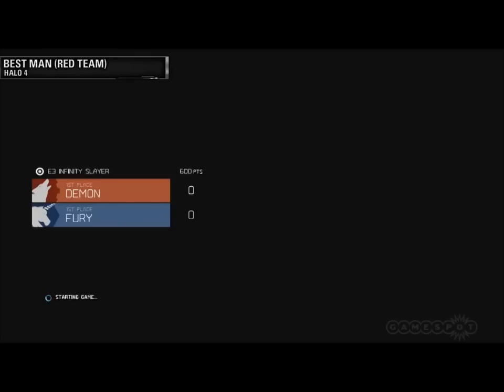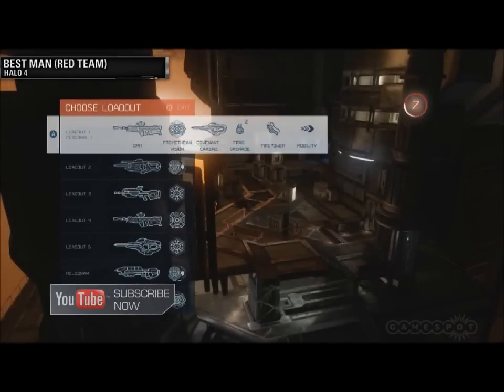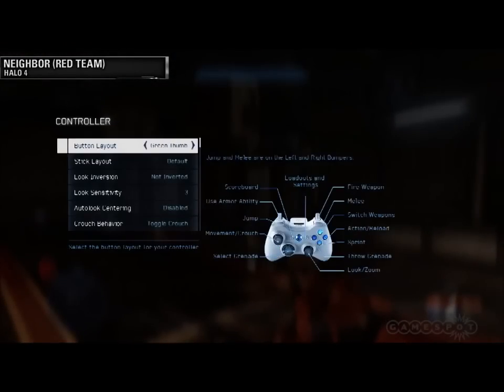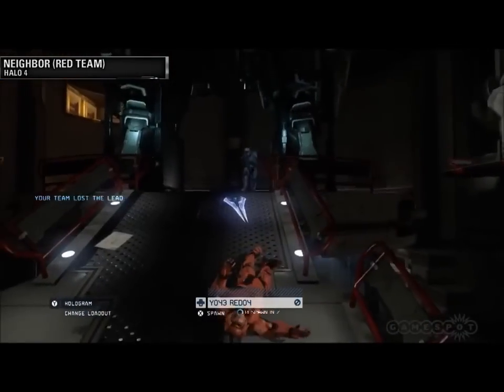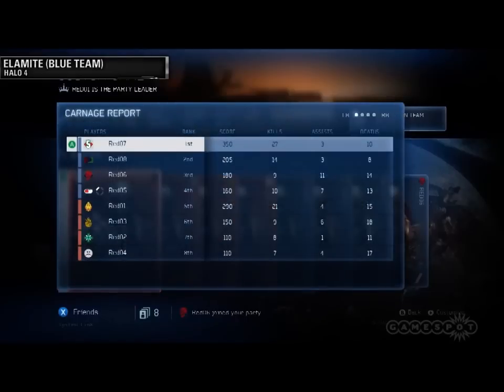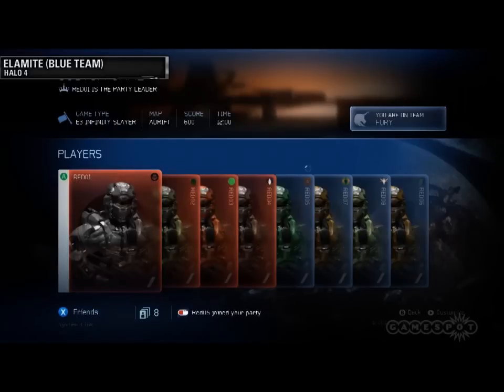Halo 4 - NEW MLG Multiplayer Commentary On Adrift [HD]